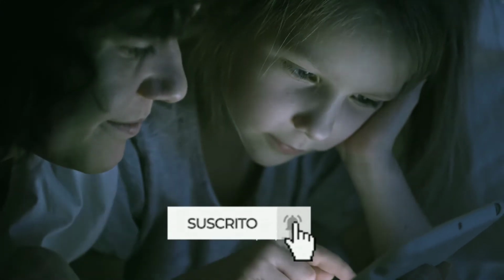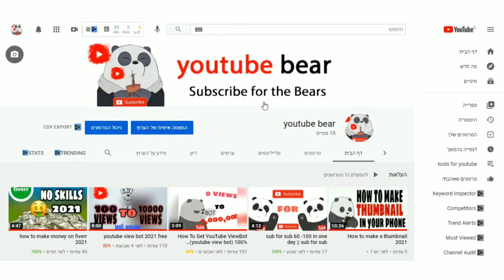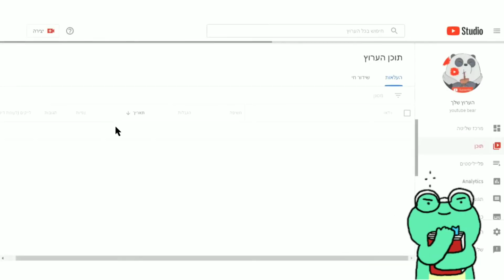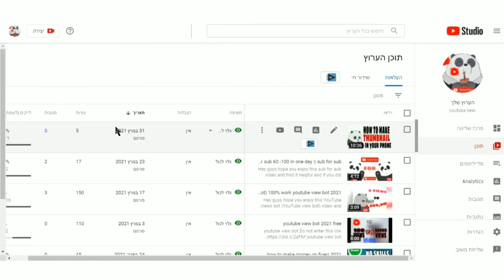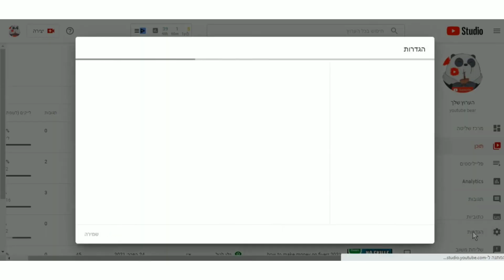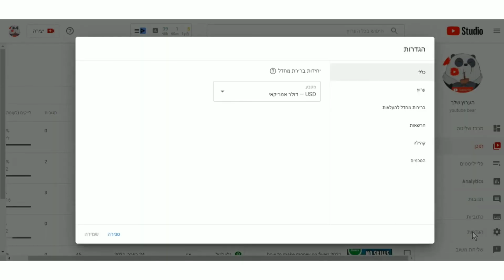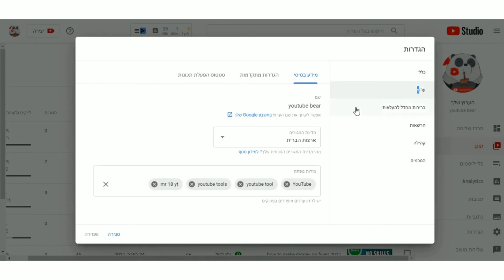how to add channel tags on youtube 2021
Hey guys hope you enjoy this how to add channel tags on youtube 2021 video and find it helpful and if you did then it would be great for you to sub!🏃‍♂️💨 :)